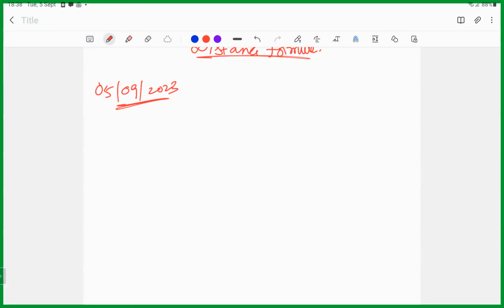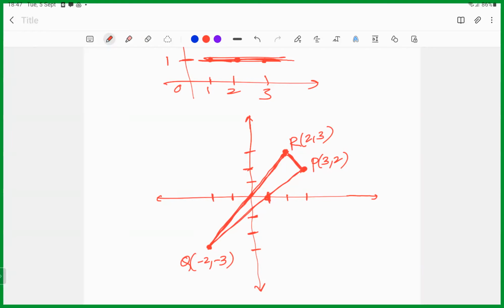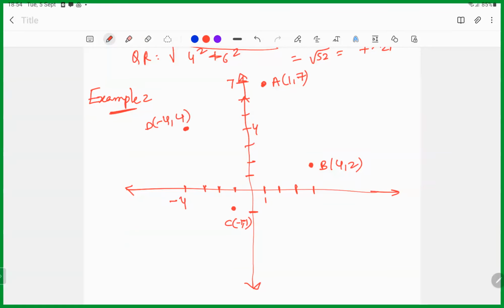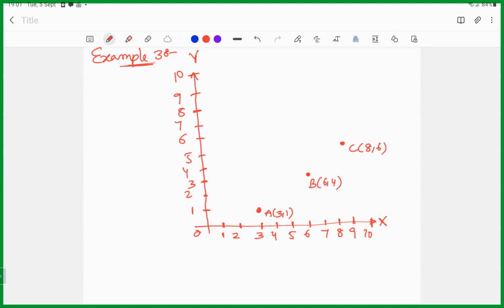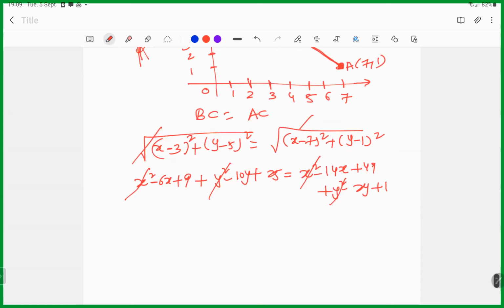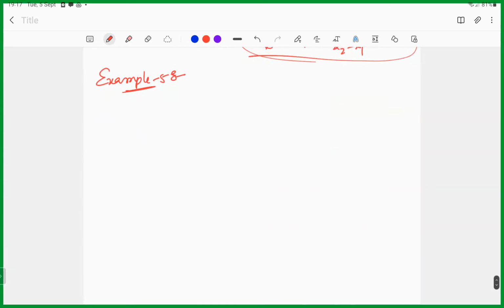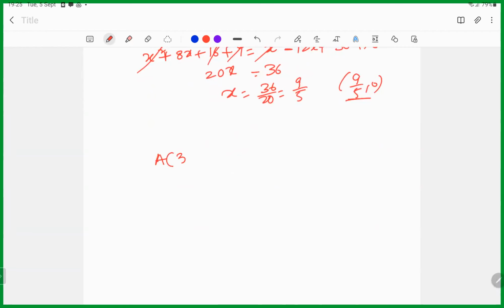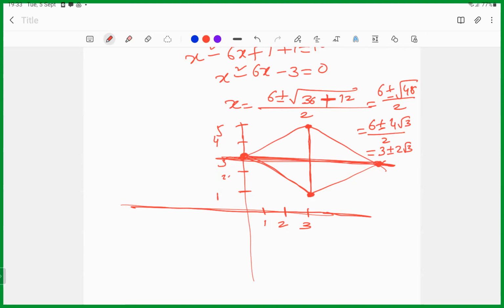X Math 5th sep 23